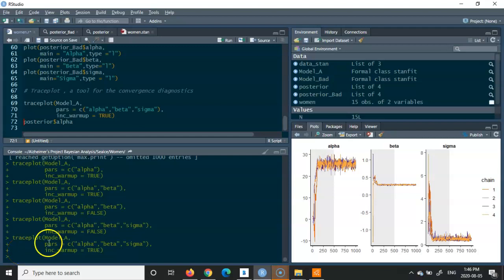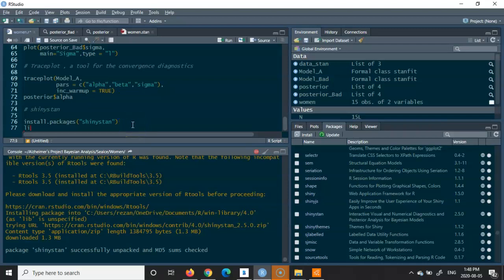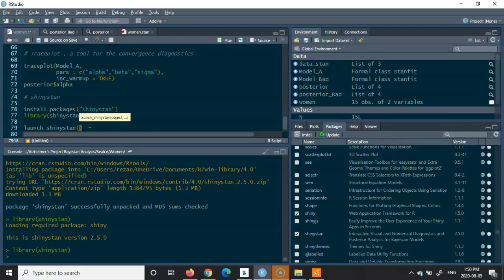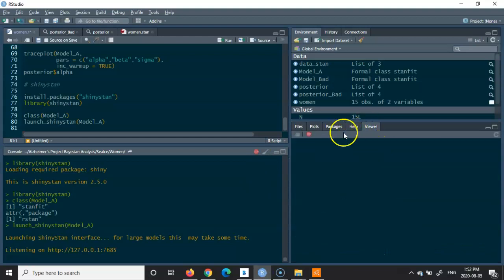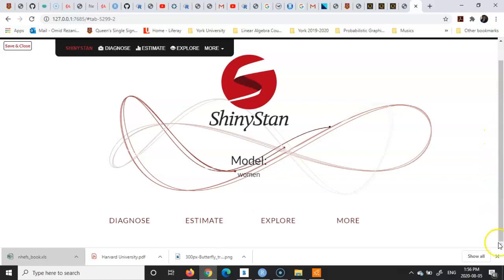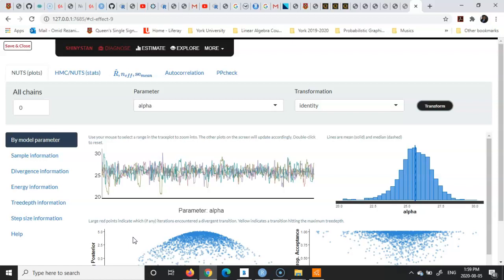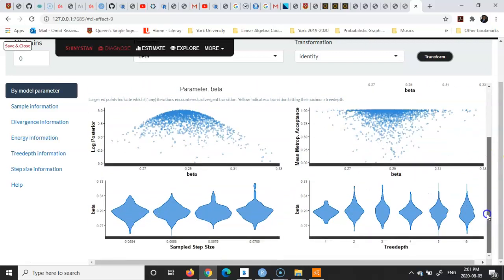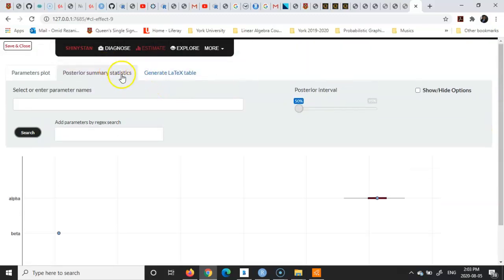STAN- Lecture 17: shinystan method convergence diagnostics